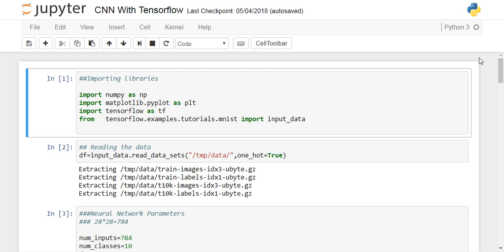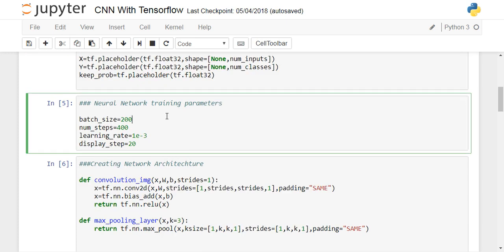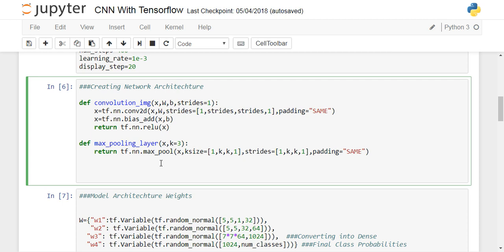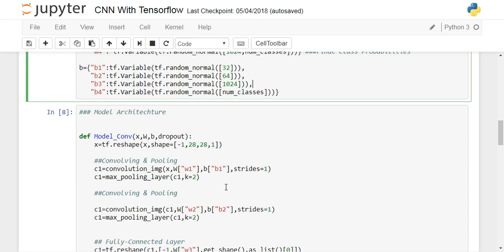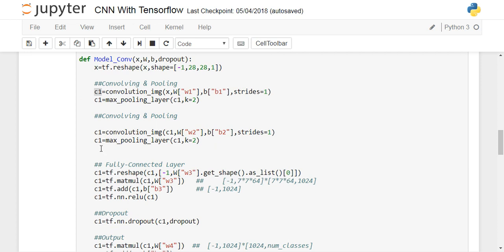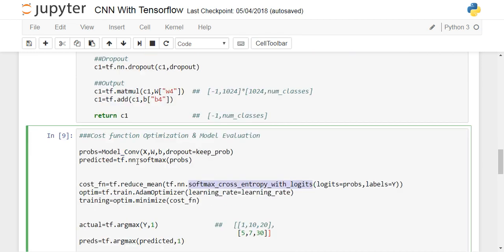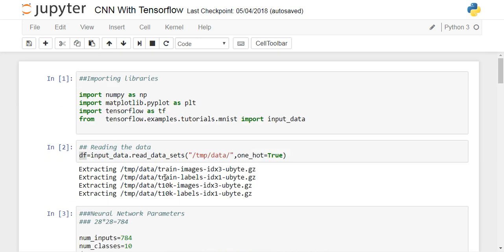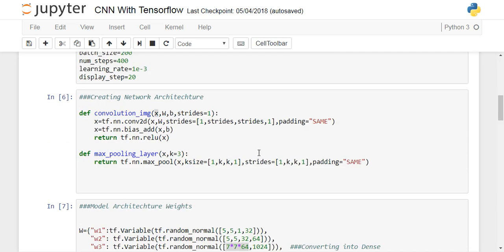CNN with Tensorflow [Convolution Neural Network ,Deeplearning]|Data Scientist & IITian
In this video you will learn about how to implement Convolution Neural Network with Tensorflow